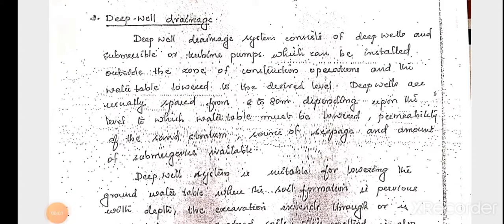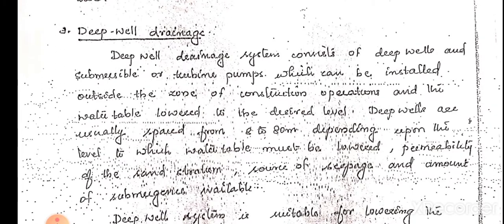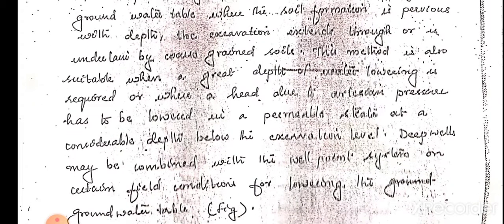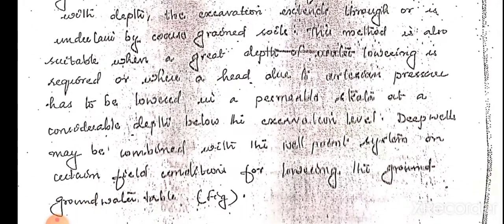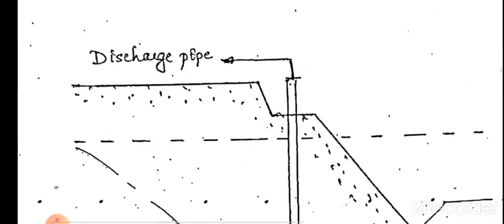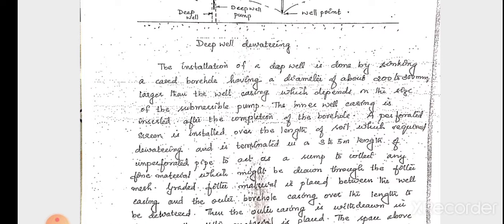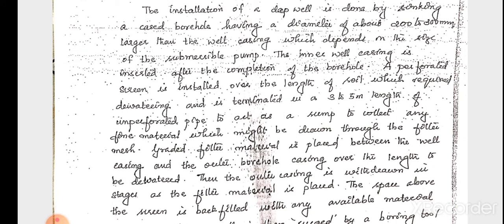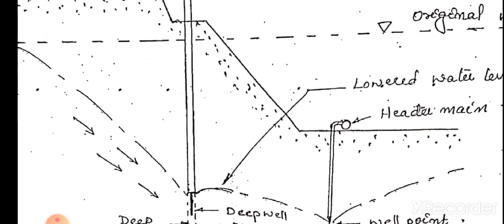dewatering methods- well point system( part 2)